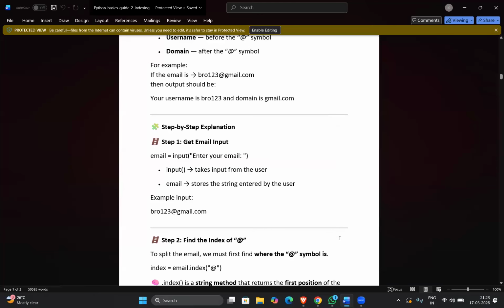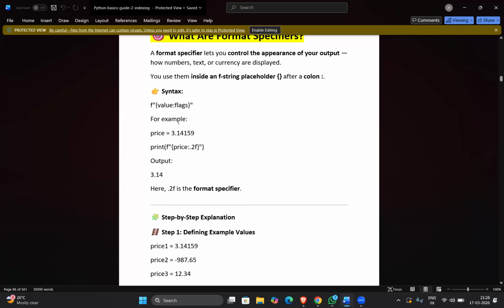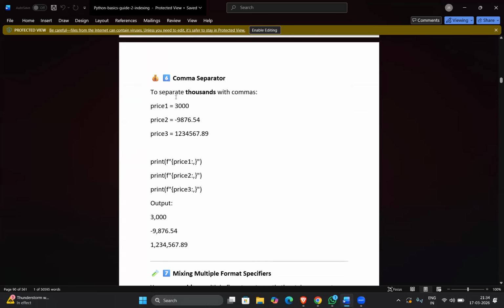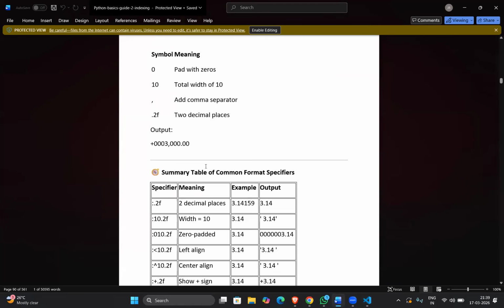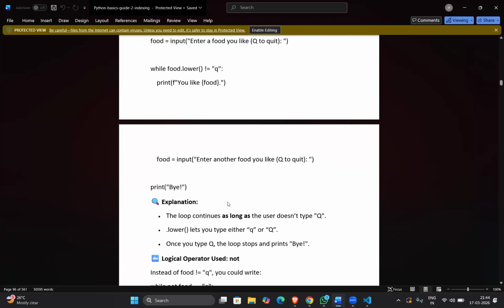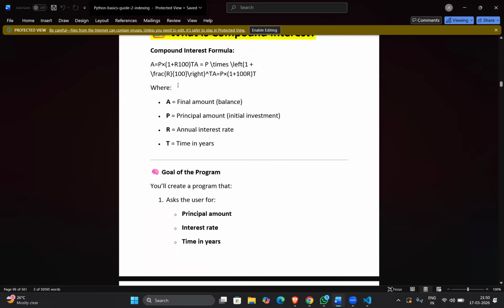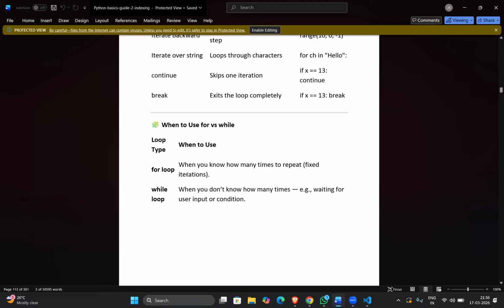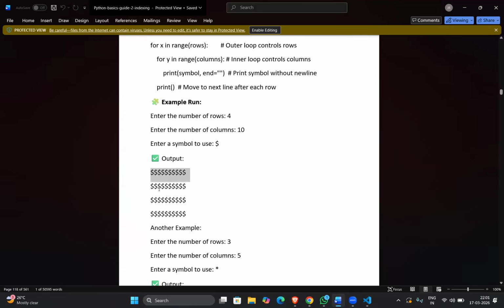Python Training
Python Training - Which covers walkthrough of important concepts